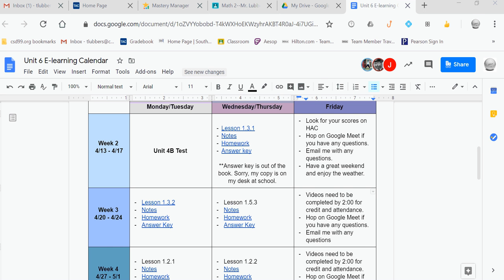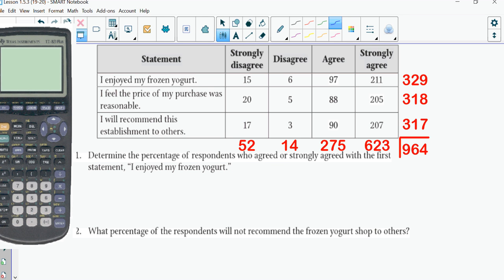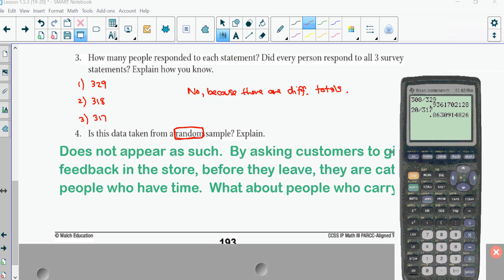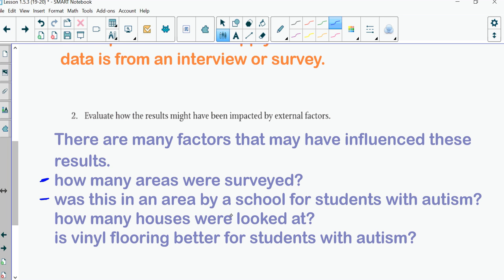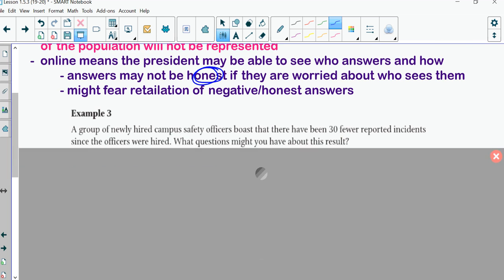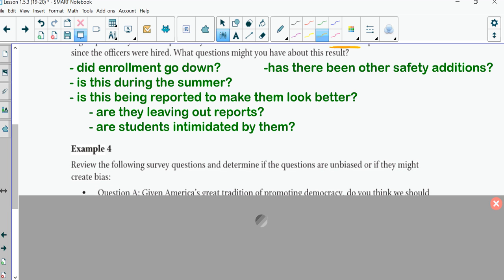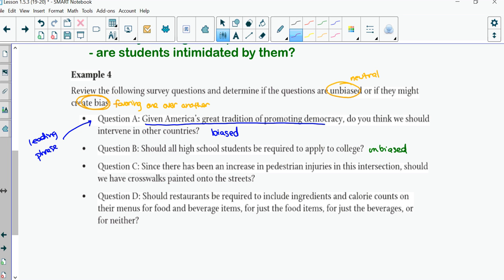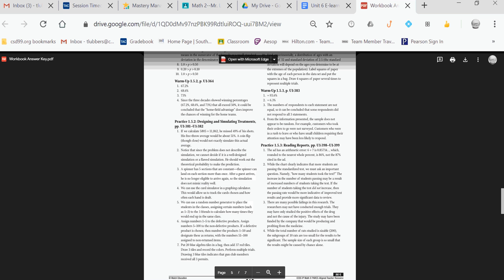Lesson 1.5.3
Math 3